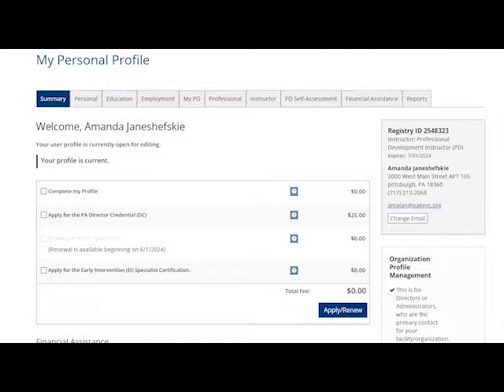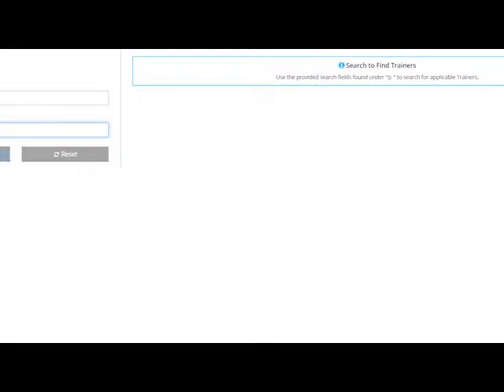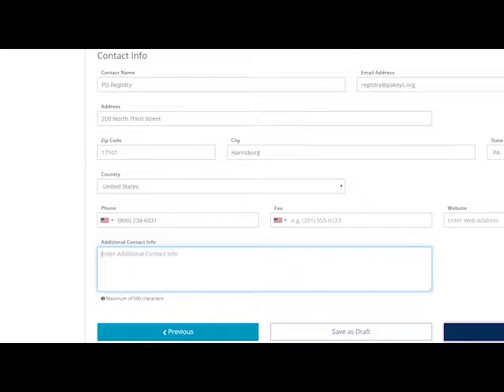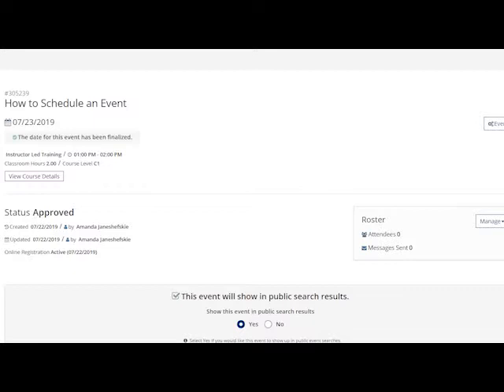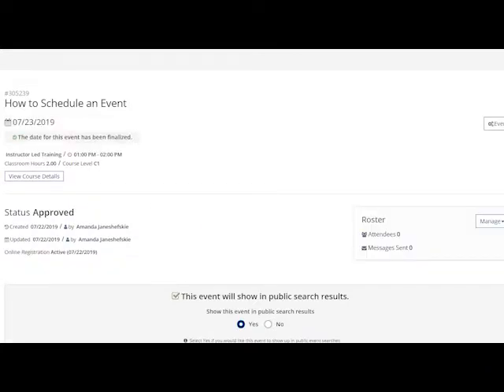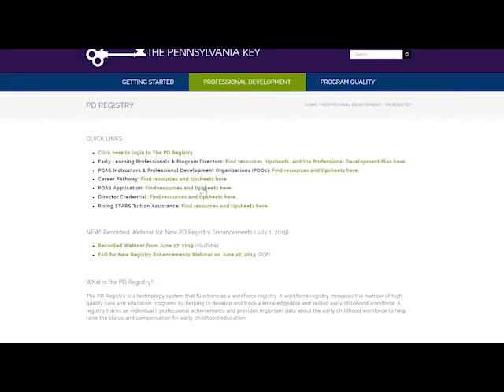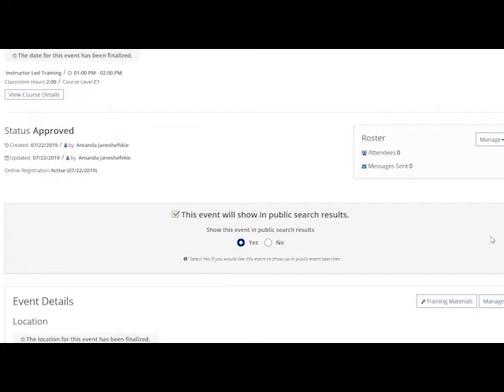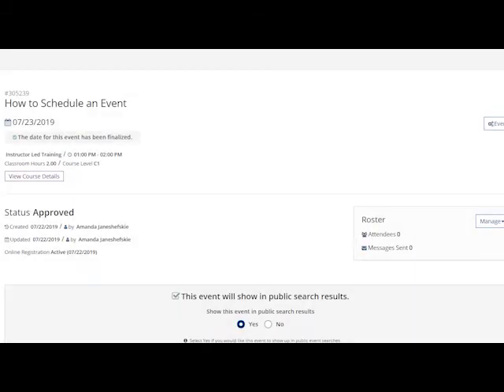Recorded Webinar | New Registry Enhancements for Trainers